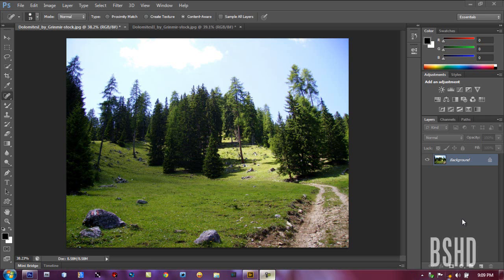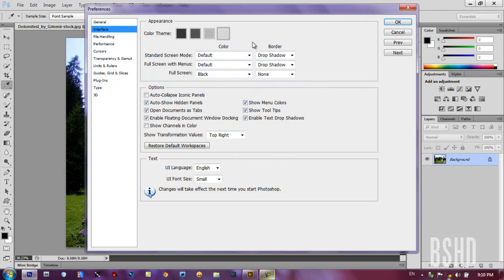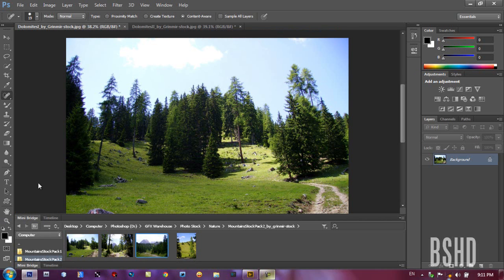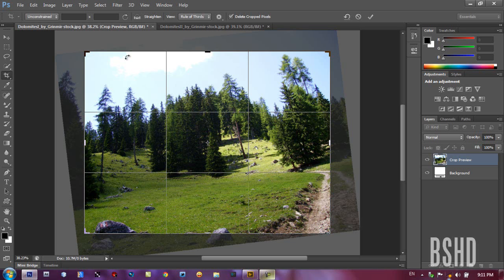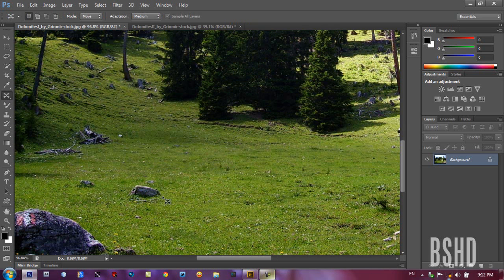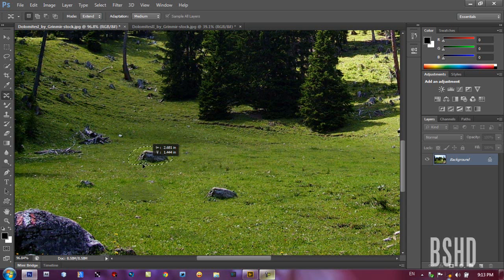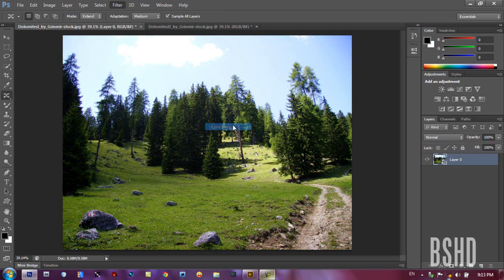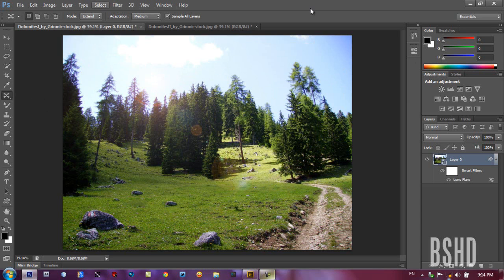Photoshop CS6 Beta New Features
Photoshop CS6 Beta - New Features - What's New in Photoshop CS6?

Dark and customizable User Interface
Scalable Window for Mac
Nice Easter Egg in About Photoshop - Superstition
No delay time, real time editing

Core Features:
Content-Aware Move Tool
Straighten in the Crop Tool
Re-editable Smart Filters
Three new Blur Filters - Field Blur, Iris Blur and Tilt-Shift with Bokeh